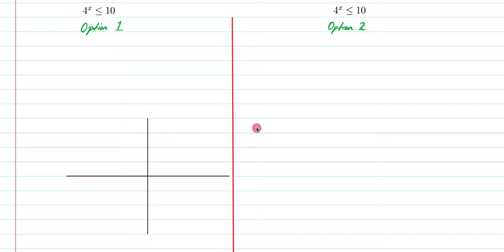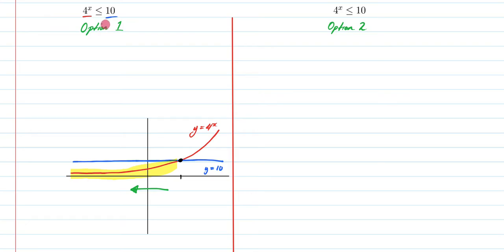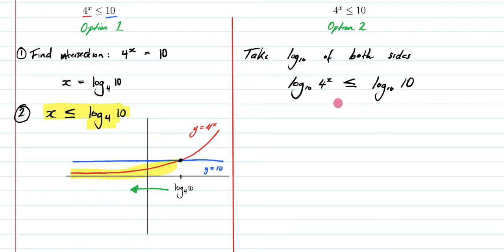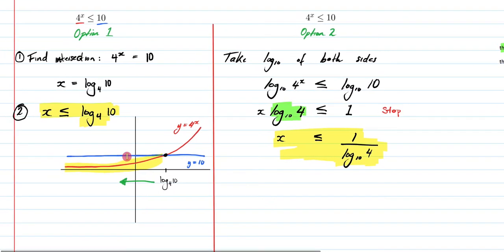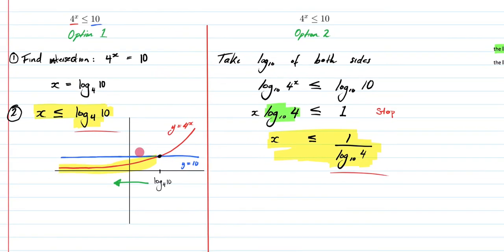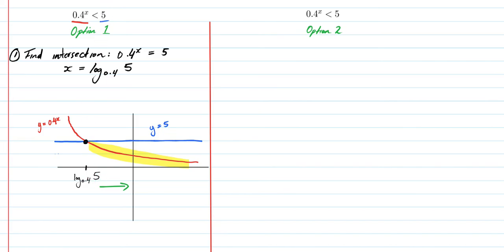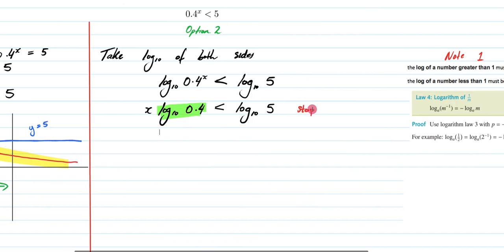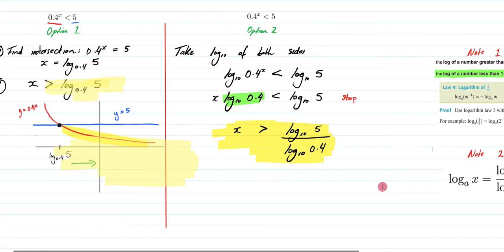Part 2 Solving Inequations with Logs